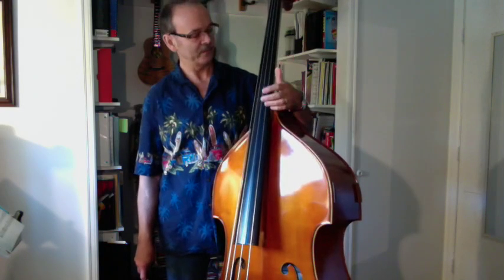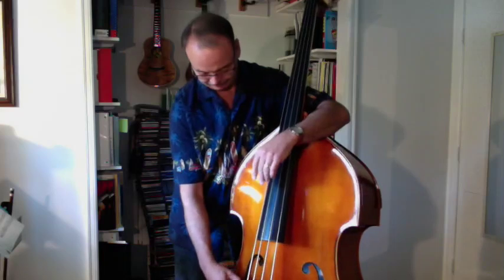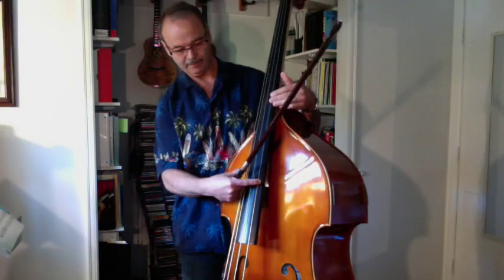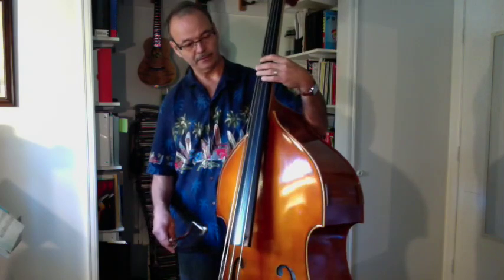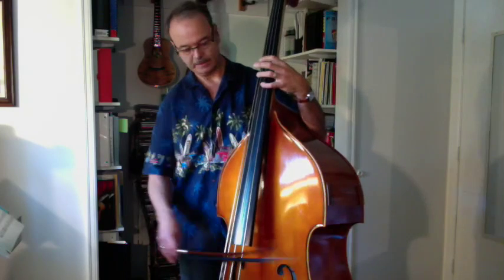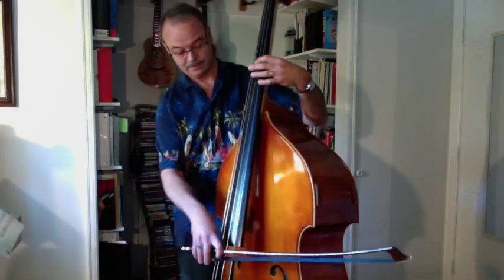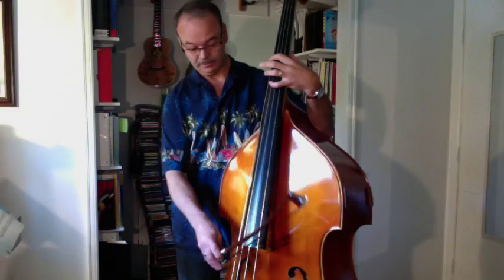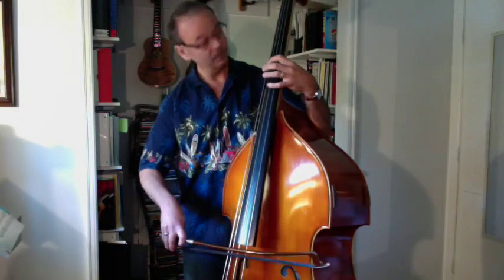DB 6 How to Tune the String Bass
Lesson DB-6.  Here is what I know so far about tuning the double bass!

These lessons are different that other lessons that you may have come across. I am presenting them as my step-by-step journal and commentary from a adult student's perspective as I learn how to play the double bass. In each lesson I will what I have just learned, any struggles I have had and how I have grown. I welcome your comments and questions on each one.